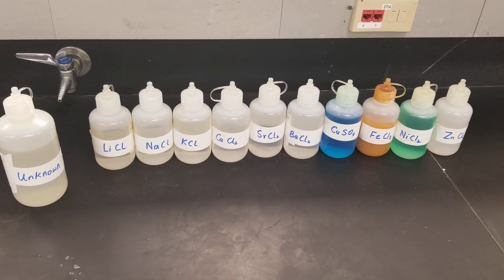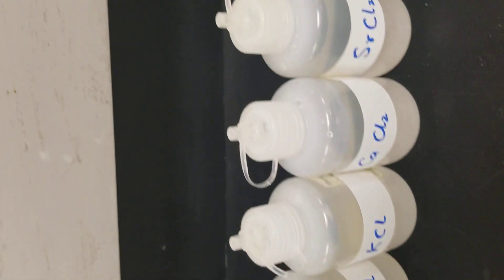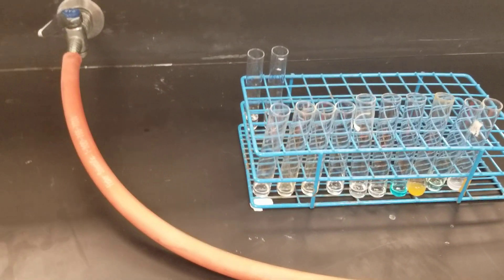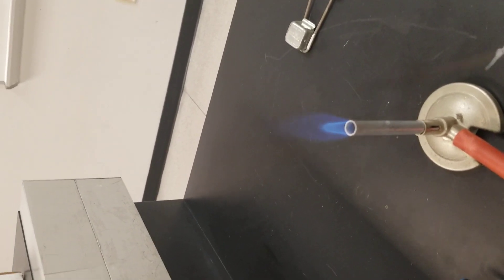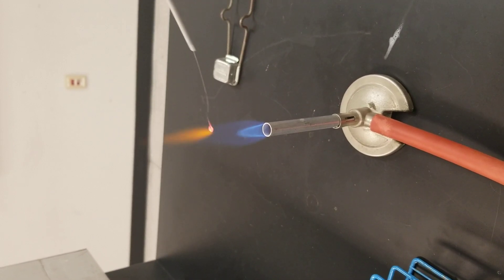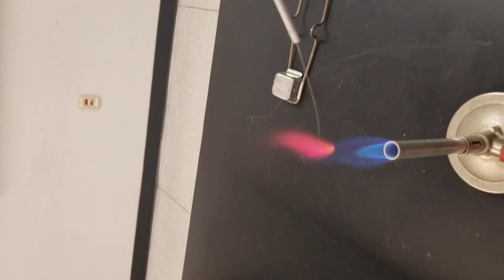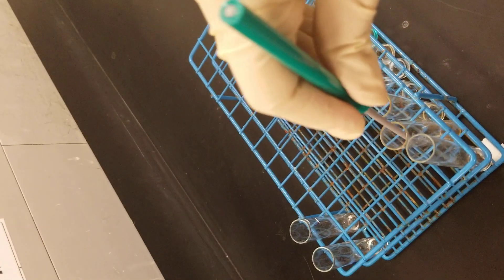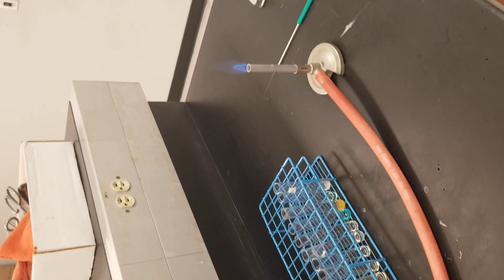4.1: FLAME TEST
Chemical reactions III